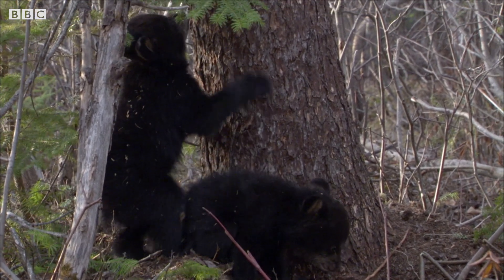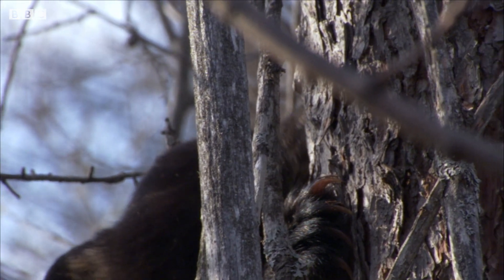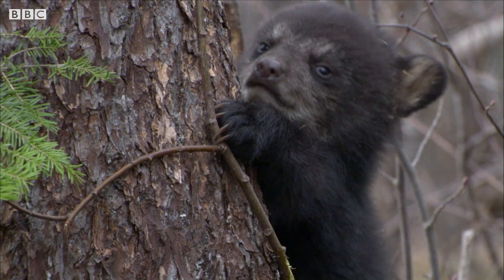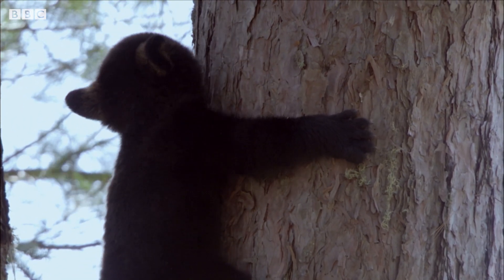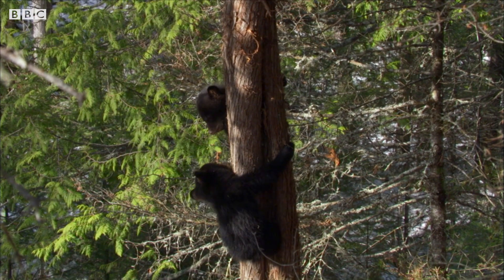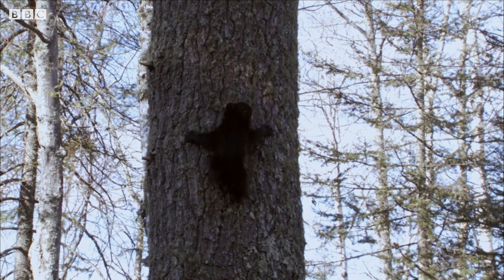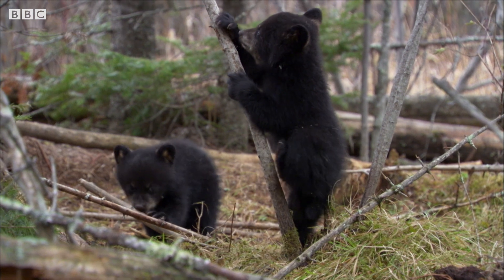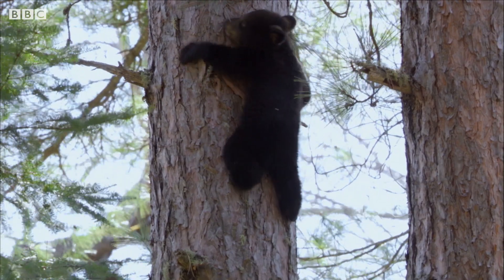Hilarious Cubs Attempt to Conquer Treetops | BBC Earth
From the moment they leave their den, black bears have a natural instinct to climb. Watch these cubs' first attempts to conquer treetops!

24/7 Wild:
Witness the most charismatic animals on earth as they experience life's ultimate challenges in the first few vulnerable weeks of life. Here you see their tough rites of passage to adulthood and survival.

Welcome to BBC EARTH! The world is an amazing place full of stories, beauty and natural wonder. Here you'll find astounding, entertaining, thought-provoking and educational natural history content. Dramatic, rare, and exclusive, nature doesn't get more exciting than this.